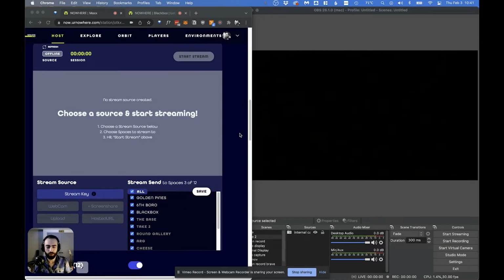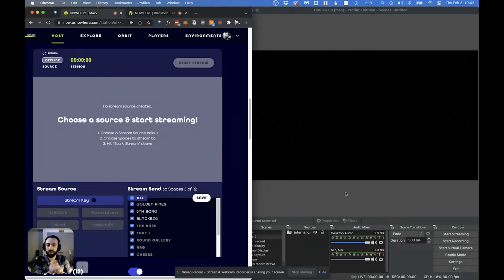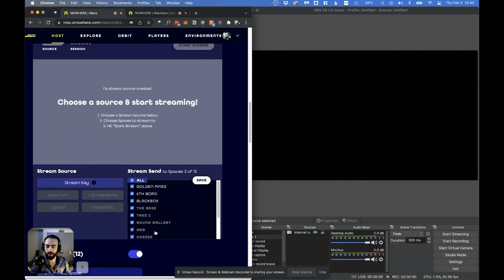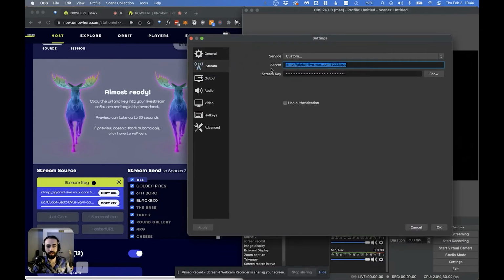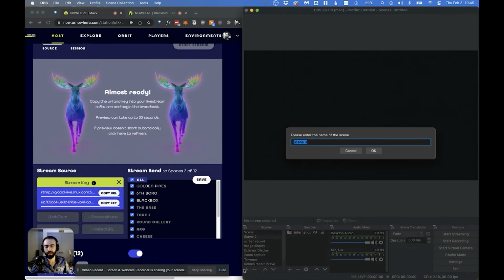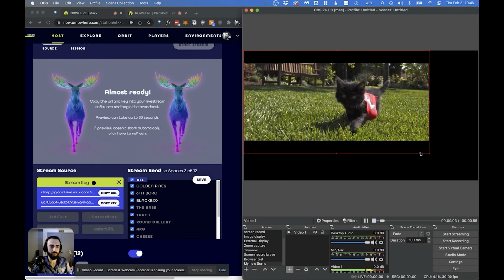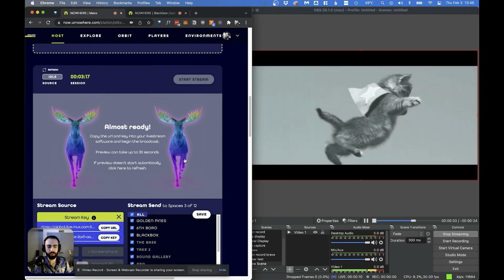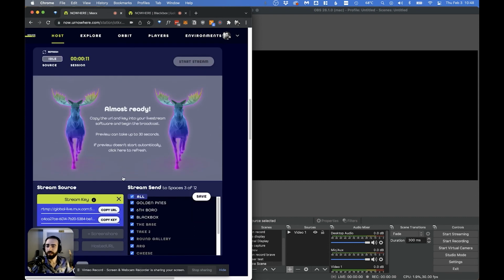How to Advanced Stream in NOWHERE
Follow with NOWHERE CPO Maxx Berkowitz on this step-by-step tutorial on how to set up Advanced Streaming on your NOWHERE Station.